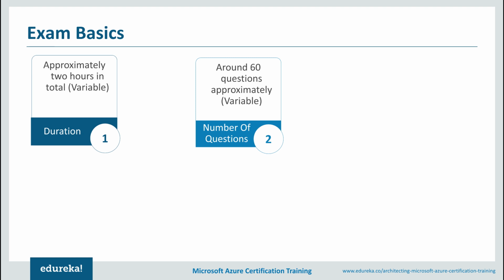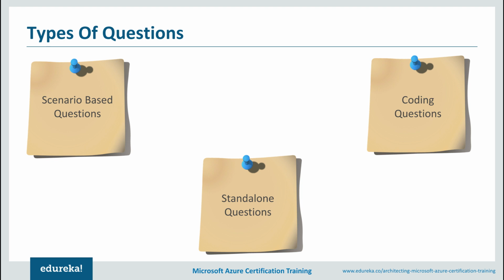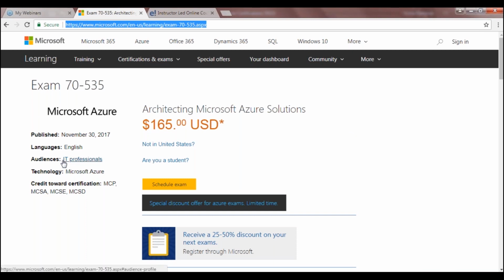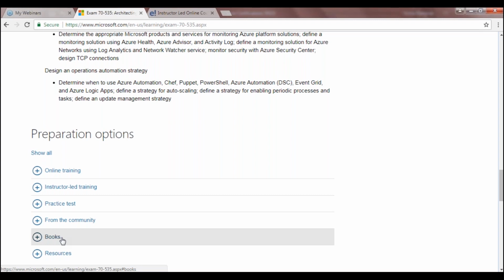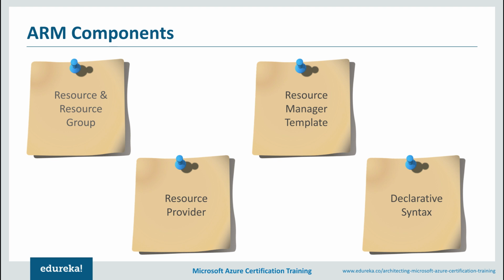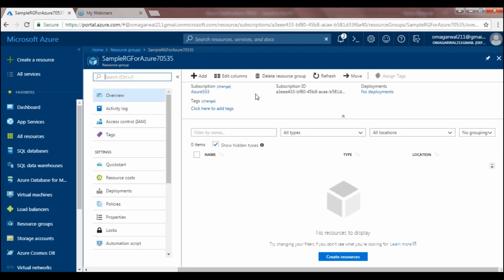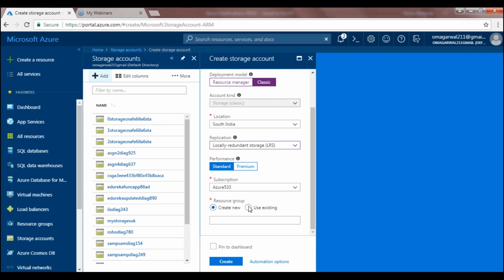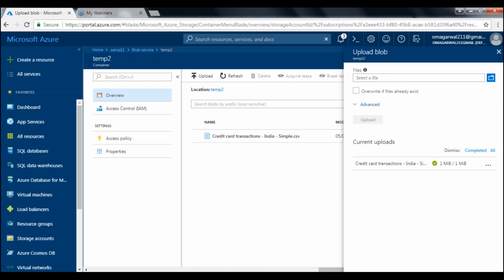Microsoft Azure 70-535 | Azure Tutorial For Beginners | Azure Certification Training | Edureka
This Edureka "Microsoft Azure 70-535” video will give you a thorough and insightful overview of Microsoft Azure 70-535 Certification and help you prepare for the exam in the best possible way. Following are the topics covered in this video:

1.    What does the exam cover?
2.    Who should take the exam?
3.    Exam basics
4.    Exam topics
5.    Structured Training
6.    Azure Resource Manager(ARM)
7.    Demo

There will be 30 hours of instructor-led interactive online classes, 40 hours of assignments and 20 hours of project. At the end of the training you will be working on a real time project for which we will provide you a Grade and a Verifiable Certificate!

This course is intended for architects who have experience building infrastructure and applications on the Microsoft Azure platform. Students should have a thorough understanding of most services offered on the Azure platform. The students typically work for organizations that have an active solution on Azure and are planning to enhance existing solutions or deploy more solutions to the Azure platform. This course also is intended for architects who want to take the Microsoft Certification exam, 70-535, Architecting Microsoft Azure Solutions.

Why learn Azure?

1. MS Azure is used by over 57% of Fortune 500 companies
2. As per reports from Microsoft, over 1,000 new customers sign-up to Azure on a daily basis (365,000 new companies adopting MS Azure every year)
3. The Opportunities for Microsoft Azure certified aspirants have drastically multiplied in recent years, owing to growing demand
4. With Microsoft enjoying an effective monopoly in the personal computer OS market, most users will be familiar with the Windows operating system
5. Azure is equipped to handle most of the traditional tasks of design, deployment, and management of platforms

What are the objectives of this Azure certification?

Describe Azure architecture components, including infrastructure, tools, and portals
Aid you in clearing the 70-535 Exam
Create and deploy Azure Resource Manager (ARM) templates for various all-up solutions
Compare and contrast various infrastructure, serverless, database and communication services; such as App Services, Virtual Machine Scale Sets, Azure Cosmos DB, SQL Database, and Container Service in Azure
Incorporate various Azure platform services, such as Cognitive Services and Media Servicers into an overall Azure solution
Secure, monitor and backup solutions deployed to Azure
Create automated DevOps solutions using a combination of ARM templates, configuration management utilities, Azure CLI, and the Cloud Shell

Who should go for this Azure Certification?

 The course is intended for:

1. Students who have experience building infrastructure and applications on the Microsoft Azure platform
2. Candidates preparing for 70-535: Architecting Microsoft Azure Solutions certification exam
3. System Engineers and Architects
4. Operations team willing to learn more about implementing cloud solutions
5. Microsoft Azure 70-532 and 70-533 certification holders